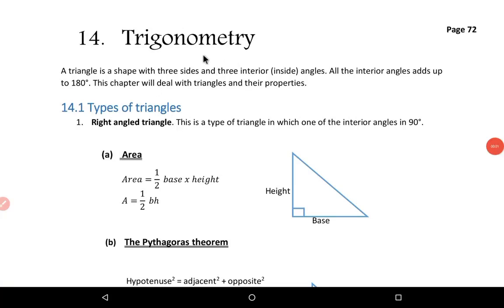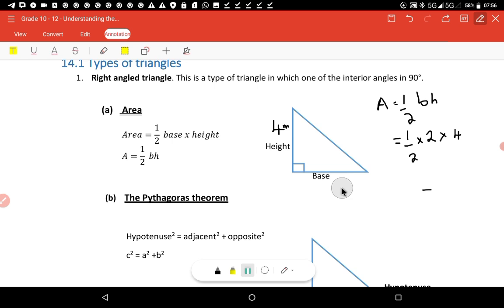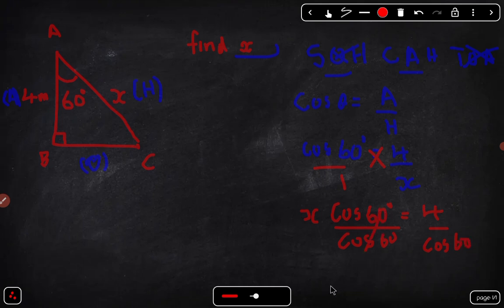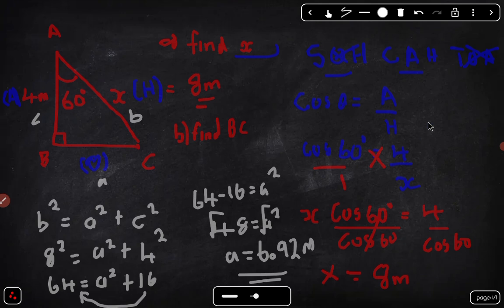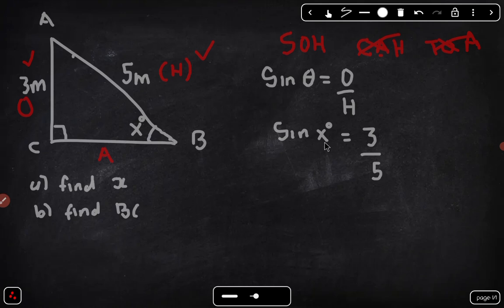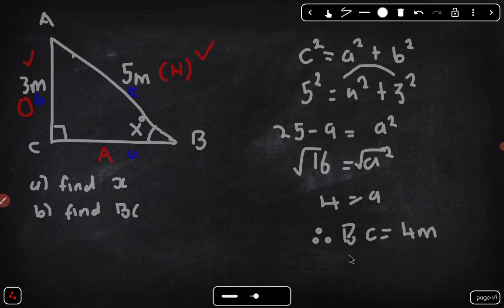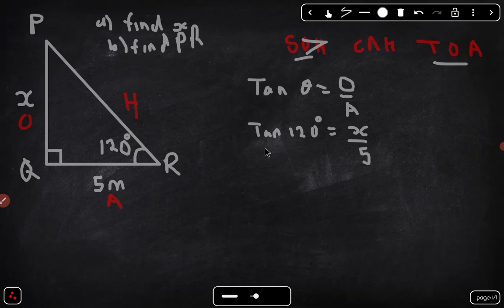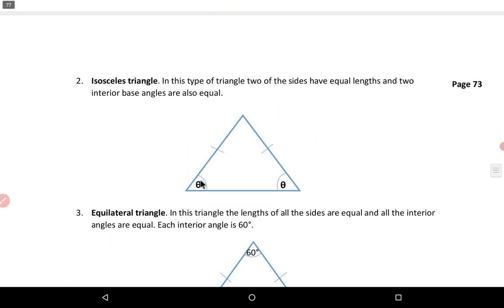GCE Mathematics | Trigonometry | SOHCAHTOA | Pythagoras theorem